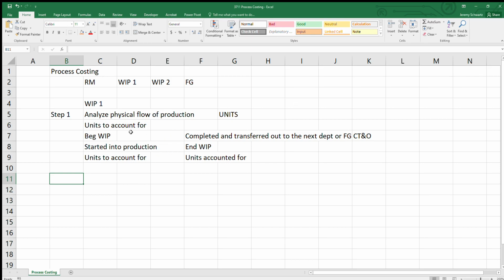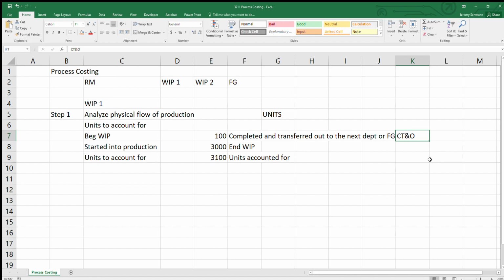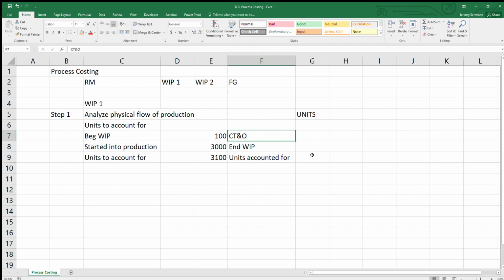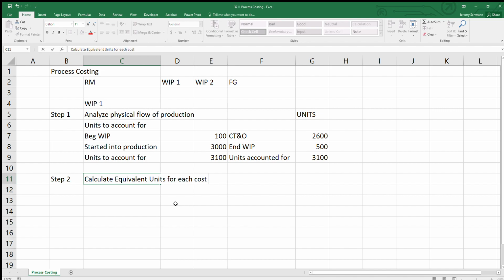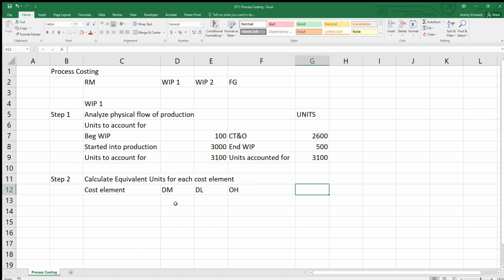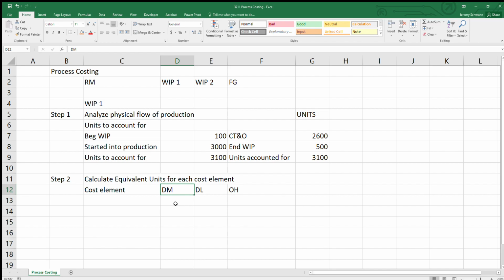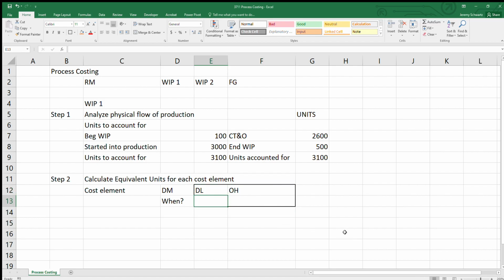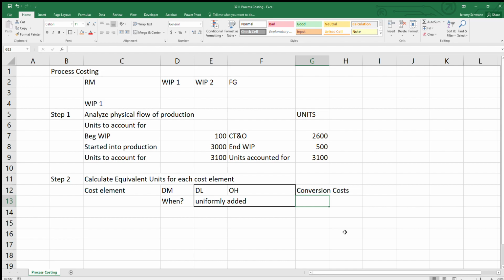3711 Process Costing Intro Part 2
Put numbers into Step 1, begin Step 2